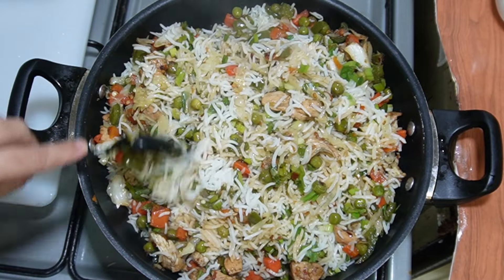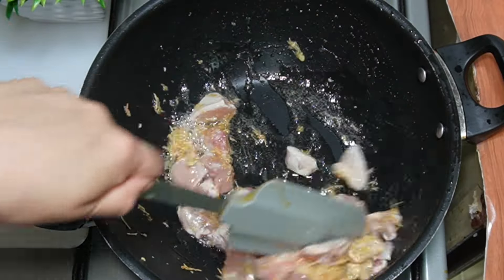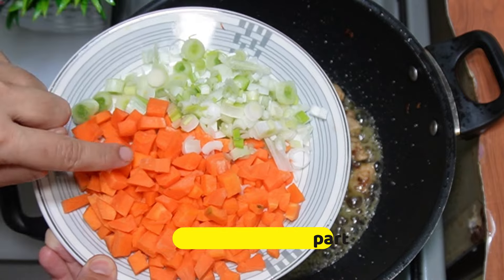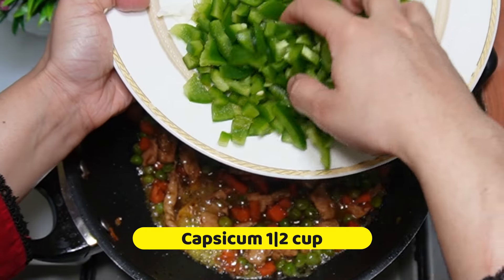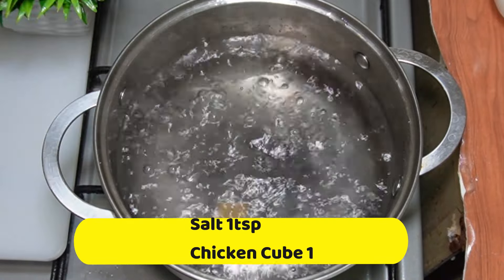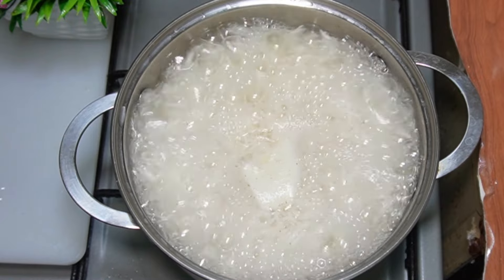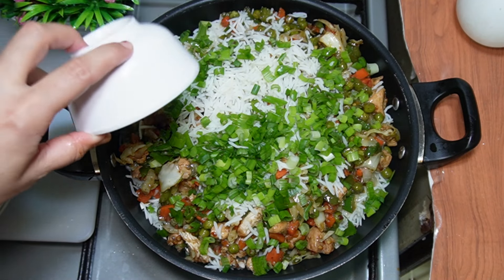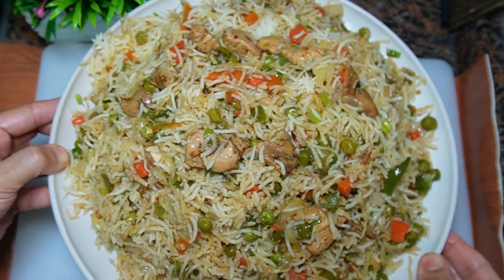Chinese Biryani Recipe | Chicken & Vegetable Rice restaurant style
Chinese Biryani Recipe | Chicken & Vegetable Fried Rice restaurant | Chinies Chicken Biryani

Today, we are taking you on a culinary adventure as we explore the authentic flavors of Chinese Biryani. Prepare to tantalize your taste buds like never before!

Ingredients

Ginger garloic paste 1 tbsp
Boneless Chicken 200gm
Salt 1|2tsp
Black Pepper Powder 1tsp
Chilli Flakes 1tsp
Knor Chicken Cube 1
Spring Onion white part
Carrot 1 medium size
Matar 1 cup
Capsicum 1|2 cup
Culiflower 1cup
Soya souce 1tsp

Chilli souce 1 tsp
White vinegar 1 tsp
Hot chilli souce 1|2 tsp

For Rice Boiling

Salt 1tsp

Thank you for joining us today on this flavorful journey. Until next time, happy cooking, and bon appétit!

chinese biryani
chinese biryani recipe
how to cook chinese biryani
chicken vegetable fried rice
chinese rice recipe
chinese fried rice recipe
chinese vegetables rice recipe
chicken biryani,fried rice restaurant styles
biryani recipe
biryani
chinese chicken biryani recipe
chinese chicken biryani
Chinies biryani recipe by roti dot com
chicken chinies biryani recipe by roti dot com

🍳 Welcome to Roti Dot Com, your digital kitchen companion and the ultimate destination for culinary exploration! 🌐✨At Roti Dot Com, we're not just about recipes; we're about crafting unforgettable culinary experiences that cater to all tastes and skill levels.Subscribe now to Roti Dot Com and unlock a world of culinary inspiration.
 Let's turn every kitchen escapade into a gastronomic masterpiece! 🌮🍜🍰